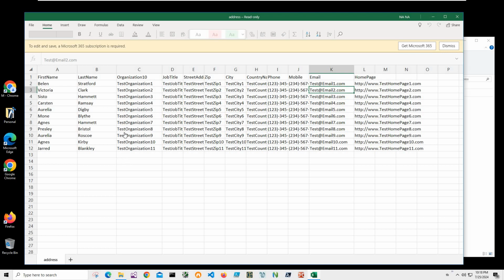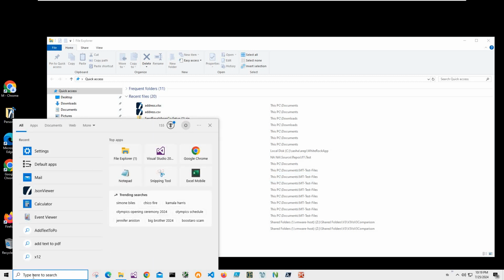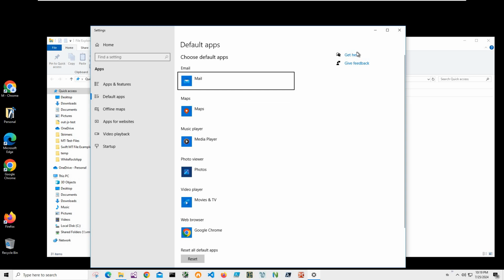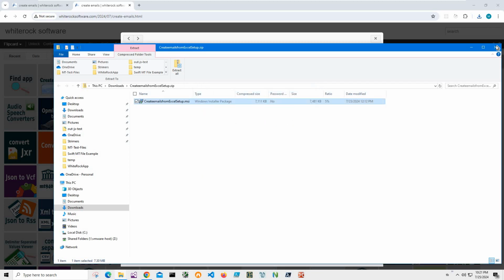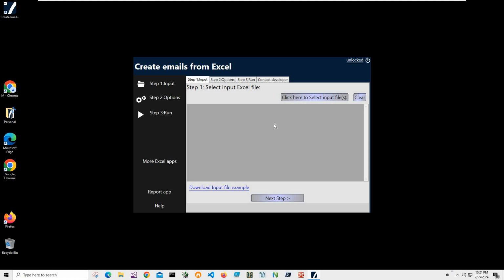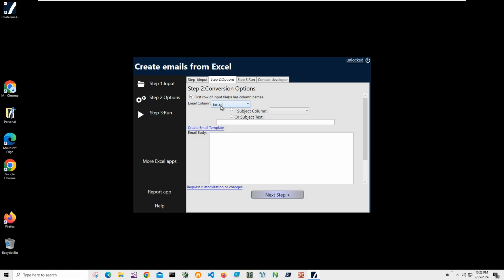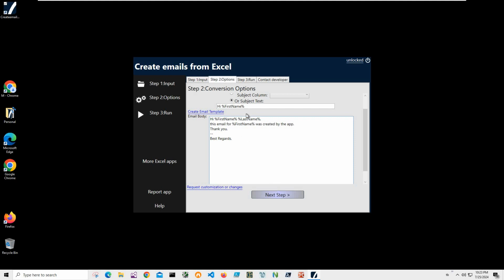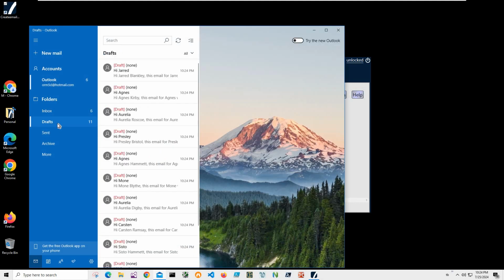Create emails from Excel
send emails from excel based on cell content